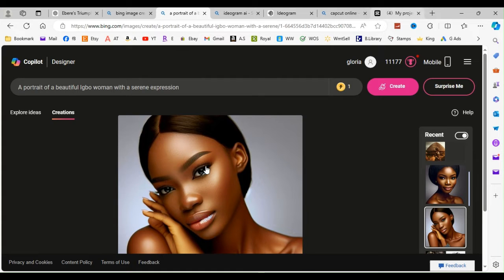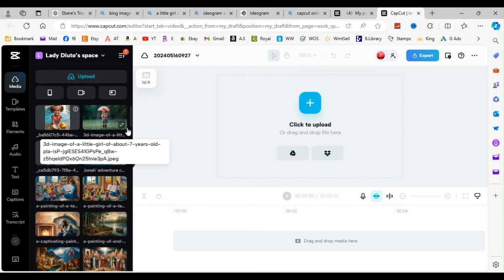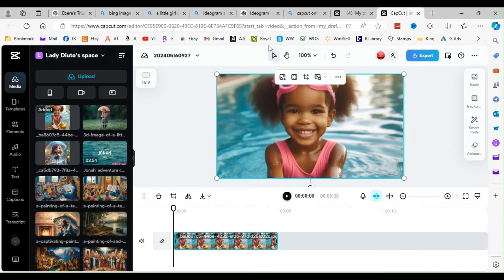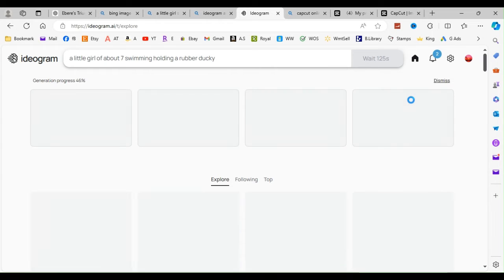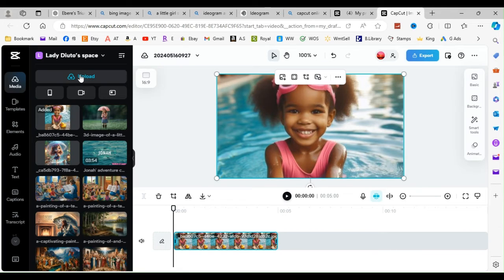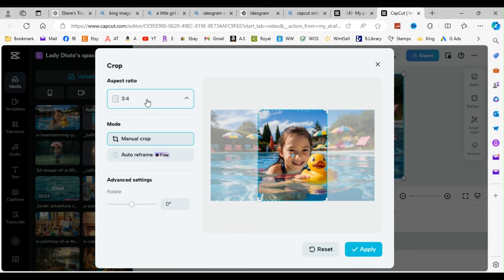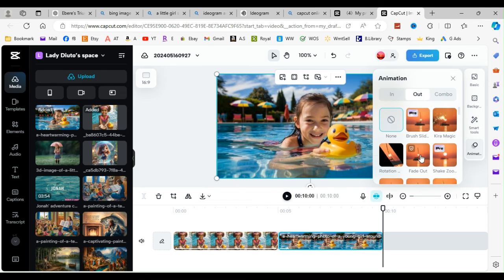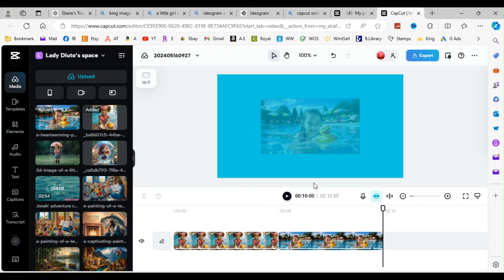"How to Edit Square Image Photo Aspect Ratio to Rectangle with CapCut - Easy Tutorial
Learn how to easily edit a square image to a rectangle aspect ratio using CapCut. Follow this quick and simple tutorial to adjust your photo dimensions effortlessly. Perfect for creating images that fit your needs for social media, presentations, and more! Discover tips and tricks to enhance your photo editing skills with CapCut.

Welcome to Crafty Kitchen DIY, where creativity knows no bounds! Dive into a world of DIY projects, delicious cooking tutorials, stylish sewing tips, and so much more. Whether you're a seasoned crafter or just starting out, our channel is your ultimate guide to unleashing your inner maker and adding a touch of flair to every aspect of your life.

Join us as we explore the endless possibilities of DIY crafting, from upcycling old furniture to crafting homemade gifts that are sure to impress. Learn new cooking techniques and recipes that will tantalize your taste buds and elevate your culinary skills to new heights. Discover the joy of sewing as we share practical tips and easy-to-follow tutorials for creating beautiful garments and home decor items.